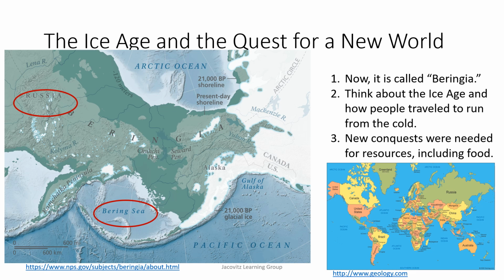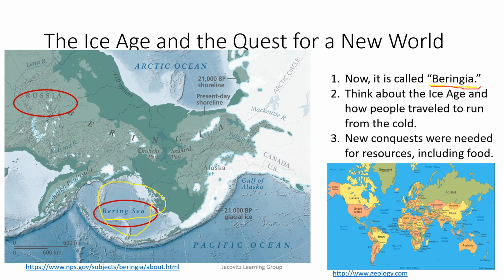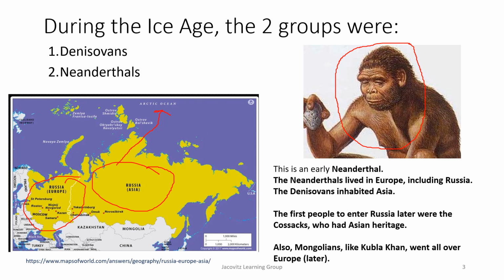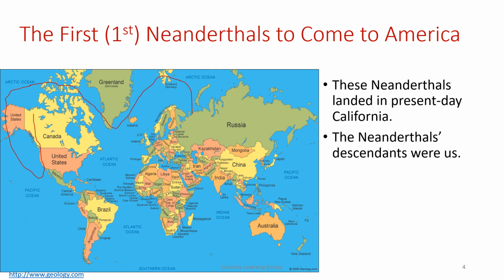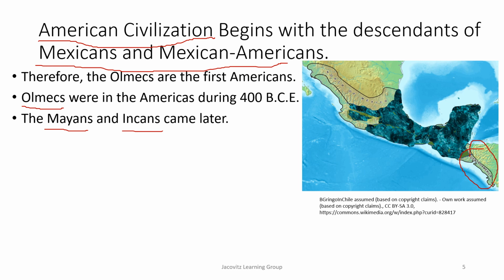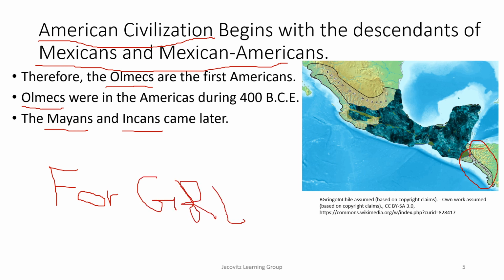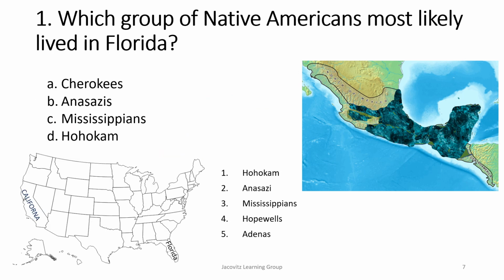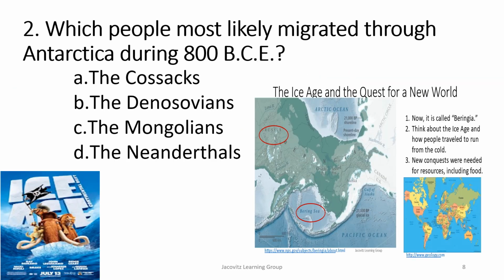Graduate Record Equivalency Exam The Ice Age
This is a brief video to help people understand how to review for the GRE.  Two questions are reviewed.